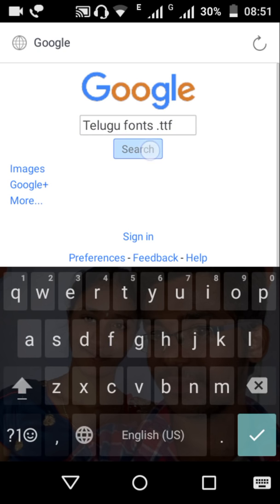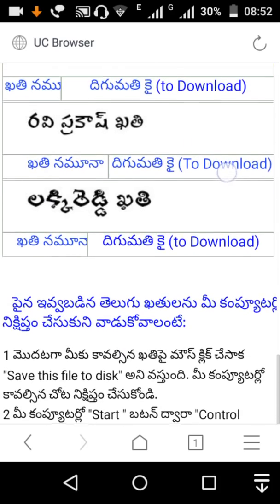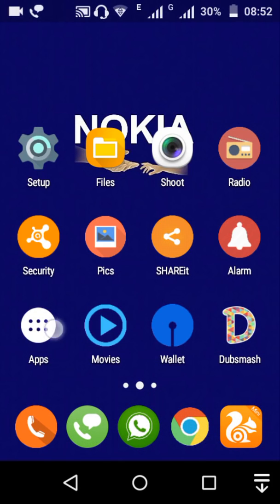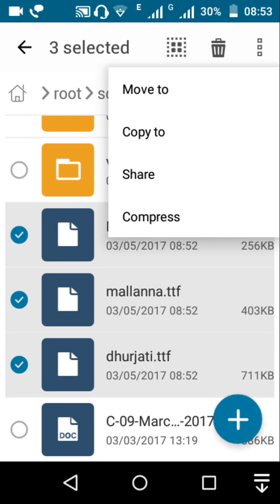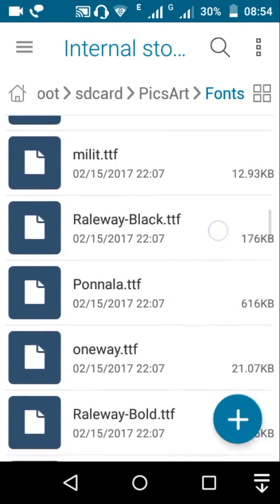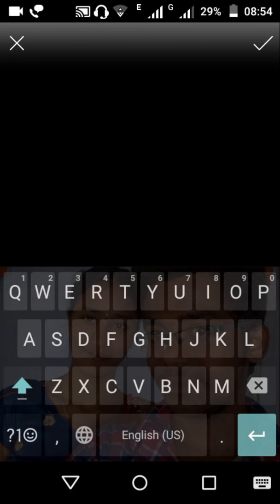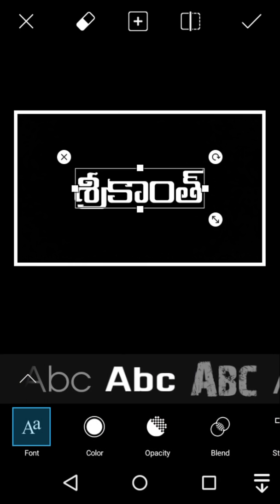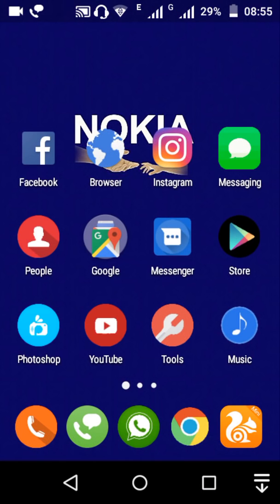How To Write Telugu Font Style On Image | Telugu Font Styles Picsart | Tolly Tech | Srikanth Madatha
Steps:-
1. Goto google search " Telugu fonts .ttf"
2. And Download fonts.
3. Copy that downloaded fonts and past in picsart folder-Fonts.

Thanks Everyone Love You All Have A Great Moment!!!